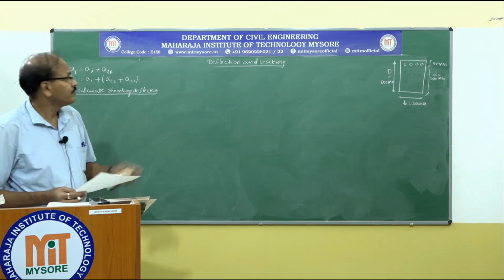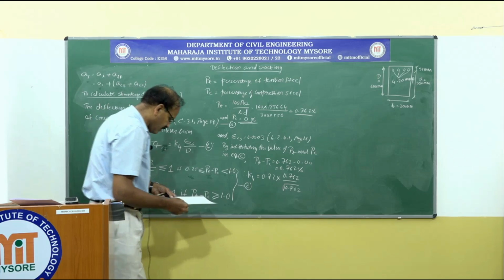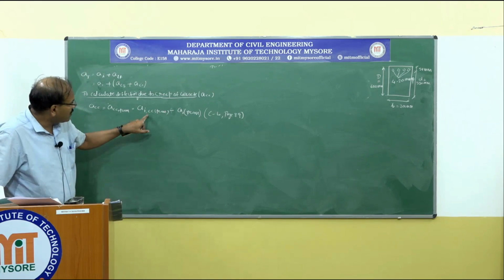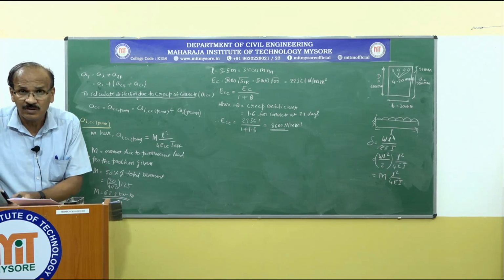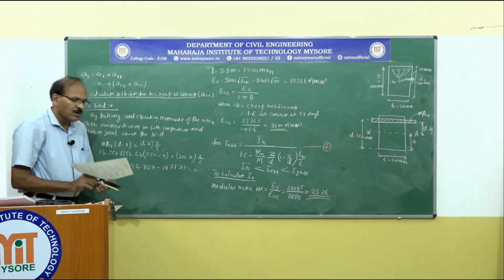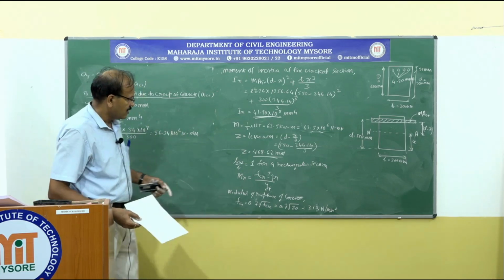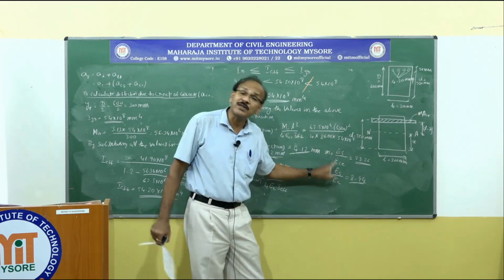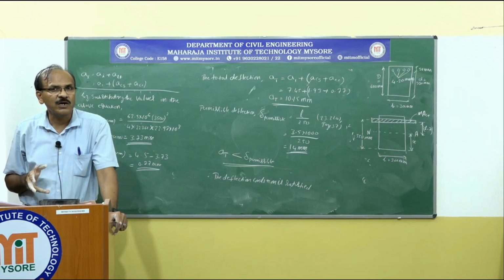Long term Deflection/5/M1/18CV53/S6